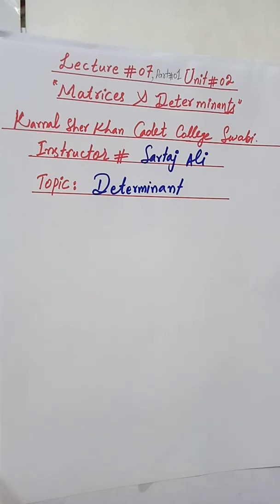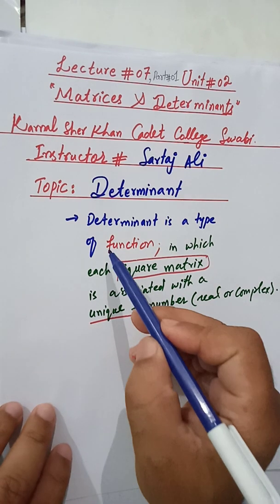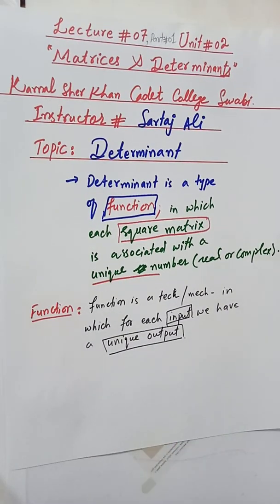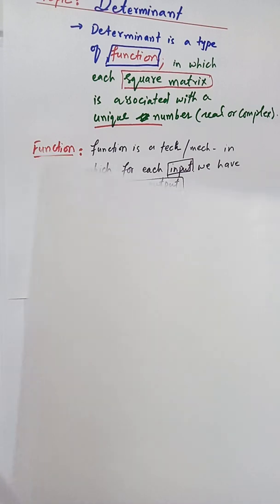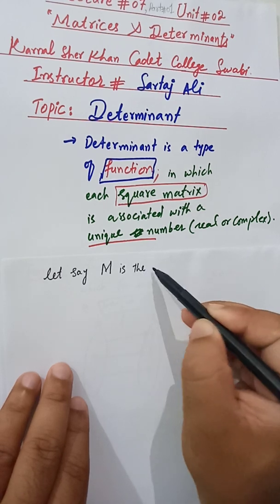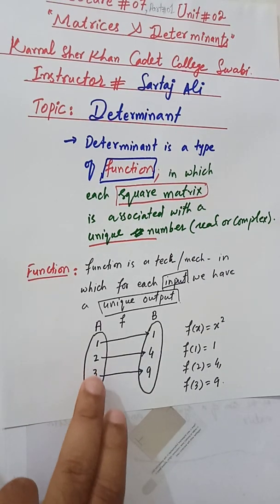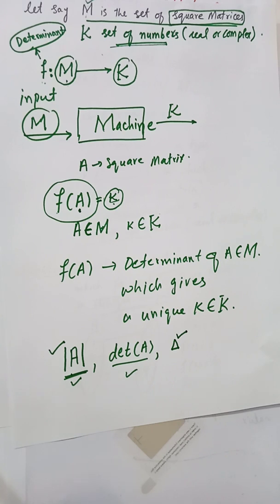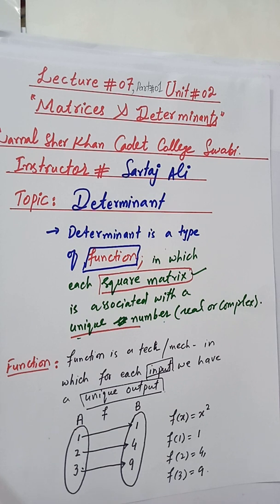Concept of a DETERMINANT as a Function.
Lecture#07 part#01, Unit#02, "Matrices and Determinants".
Explanations of Topic from NCERT Maths Book & KP Text Book.
F.Sc part 01 pre-engineering course